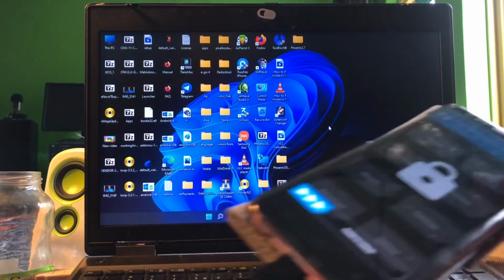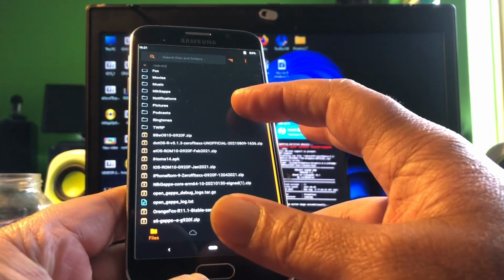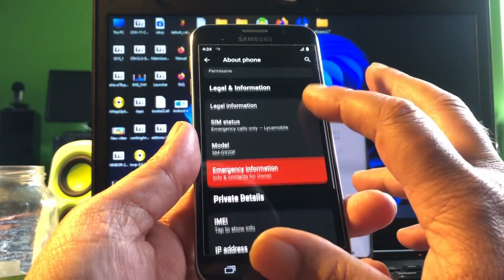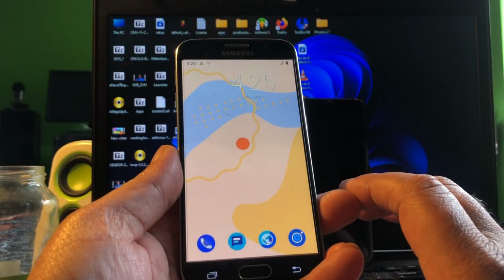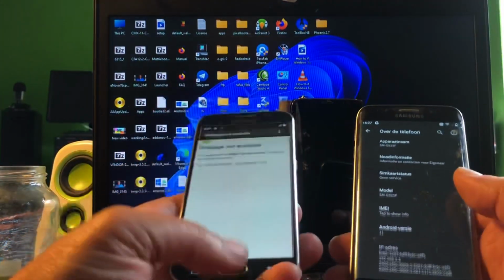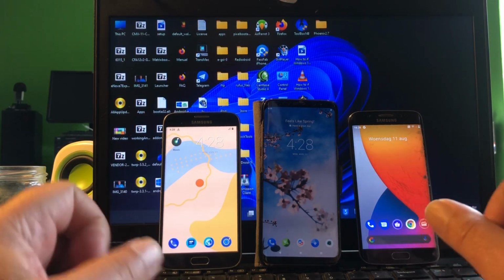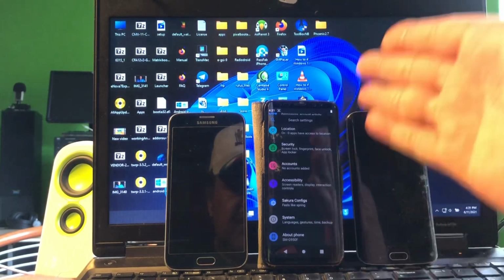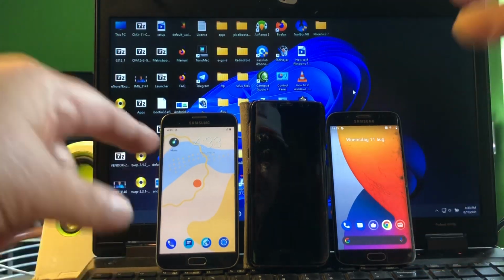August Android 11 Samsung S6 Edge S6 S8 S8+ Note 8 ! 2021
Today a special video for the S6 and Edge G920F and G925F some hours ago released.
These are Android 11 Roms by Galactic Warrior and the newest are
DOT OS 5.13 and even a CRDROID and Pixel Experience Evolution X
available , all new July and August patched..Amazing aint that  not?

Also the Sakura Project updated sooner then expected the S8 S8 plus and Note 8
August build with of course now August patches.
Thanks for that goes to hard Hayal and Lord Shenron .

Bugs..
The S6 roms have no Bluetooth - and No GPS
If you gonna try to install a Navigation application and you turn on GPS
the Phone will reboot ,so don't try it...i did for You.
Sound from the Earphone plug plays marvelous so audiophiles
can enjoy their music with decent sound.
Camera and even face unlock fingerprints work in all the Roms (S6 and S8)

Links Samsung S6

Good luck and let me know if the ROms are good to you

(c)2021